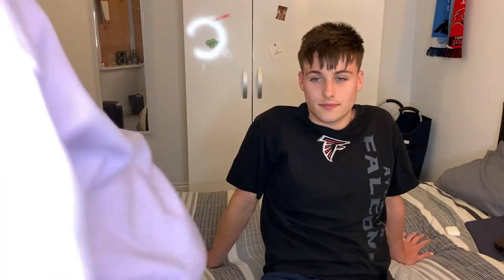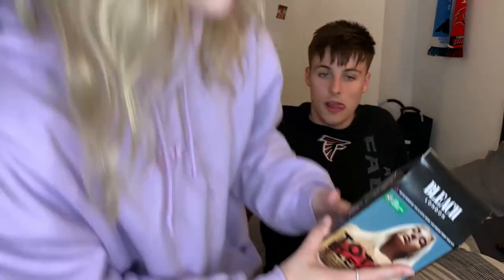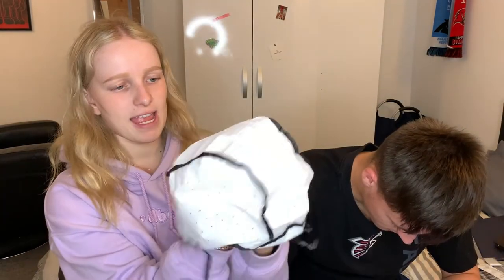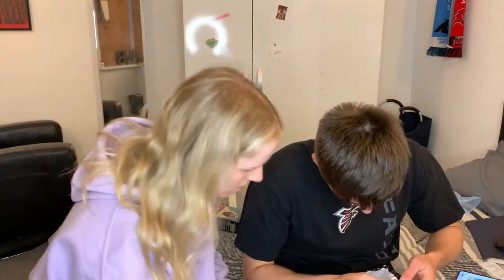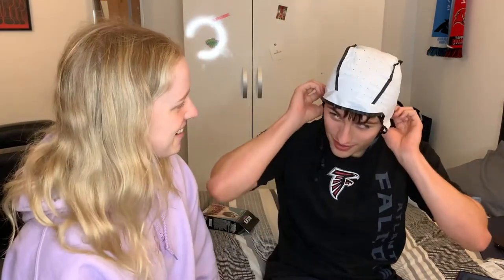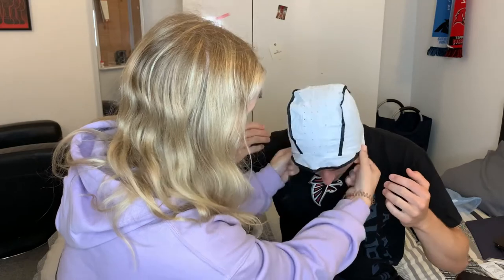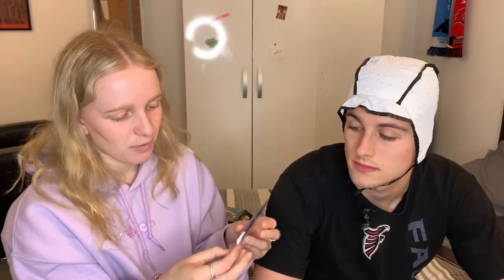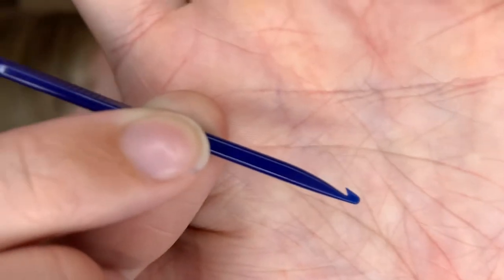BLEACHING BEN'S HAIR!! | at home highlights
Hello hello.

I reckon we (I) did a pretty good job, anyone else fancy some highlights?